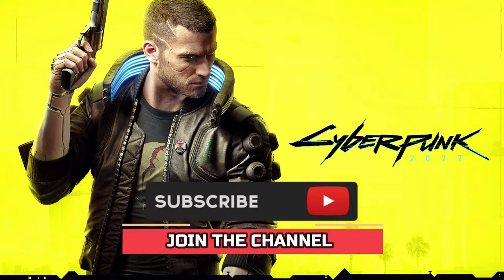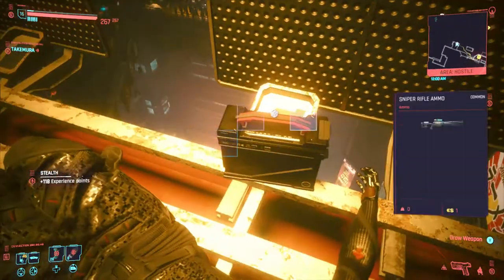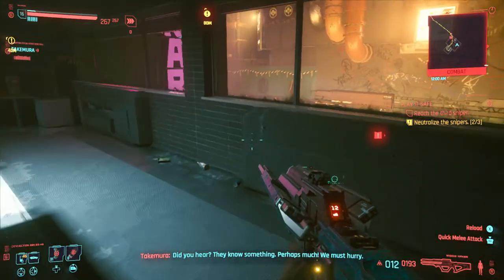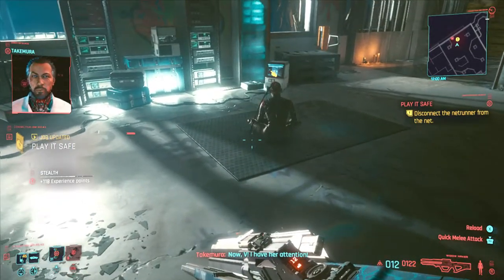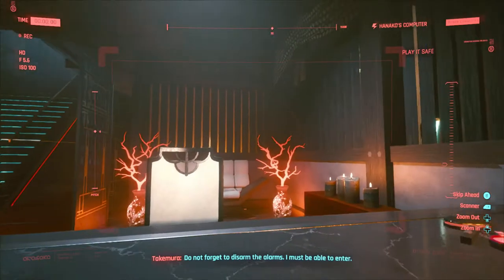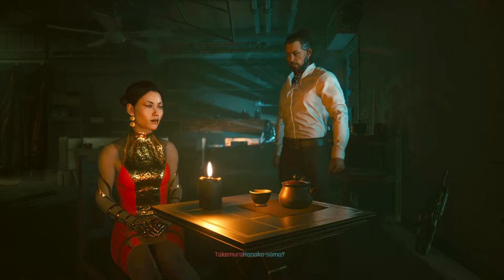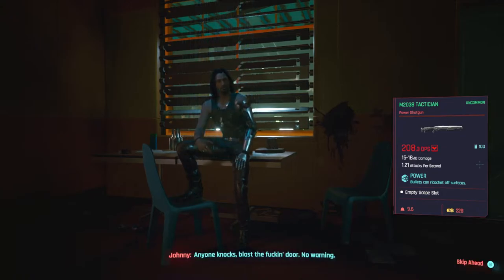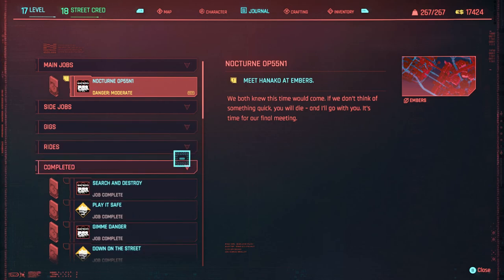CYBERPUNK 2077 WALKTHROUGH GUIDE - PLAY IT SAFE / SEARCH AND DESTROY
Hey everyone! Thanks for checking out my video! This is my Walkthrough Guide for "CYBERPUNK 2077", We will be getting most of the Achievements in the walk through, along with completing all the missions and side missions. At any point if you find any questions you need answered and I didn't cover it  please hit me up in my social media to contact me, I have a very quick response time and I'm always willing to assist with anything game related!!!

  This entry will focus on the missions "Play it Safe" and "Search and Destroy" I will complete these missions fully along with all of the side objectives during those missions, I hope you enjoy the video!

            ACHIEVEMENTS FOR THIS ENTRY (ENTRY 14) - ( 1 ACHIEVEMENT)

  THE HIGH PRIESTESS - Talk with Hanako Arasaka

This is where you can stay up to date on all my Firefight Break Downs/ Strategies/ Game-Play Guide/ Tips and Tricks/ Collectibles Guides / Achievement Guides and SO MUCH MORE!!!

--- GOLD HAT